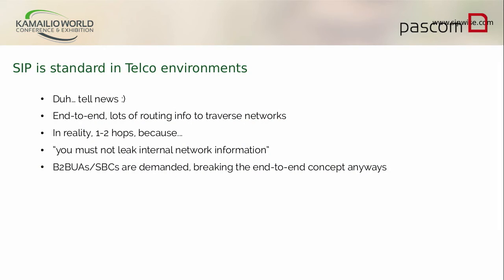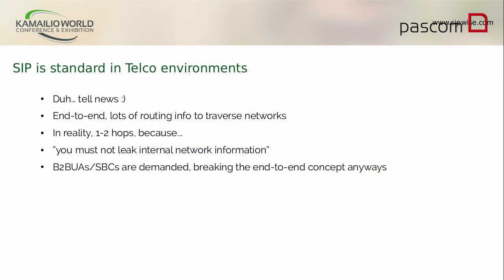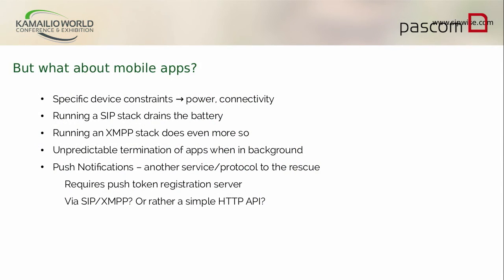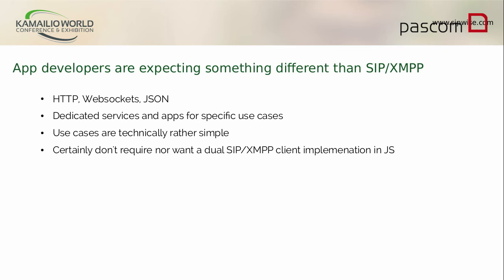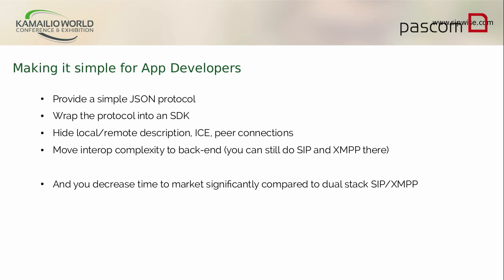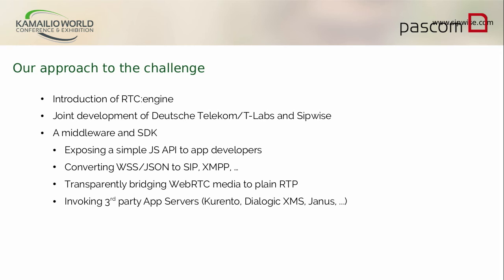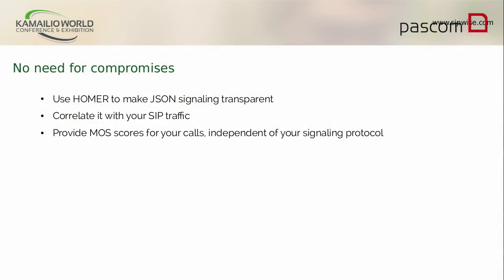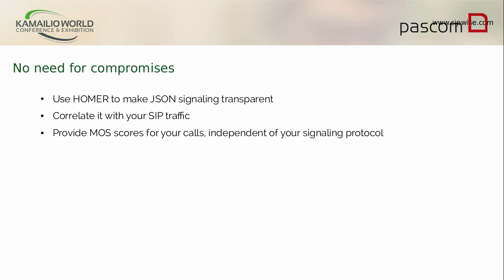Kamailio World 2016 - RTC:Engine Media Handling